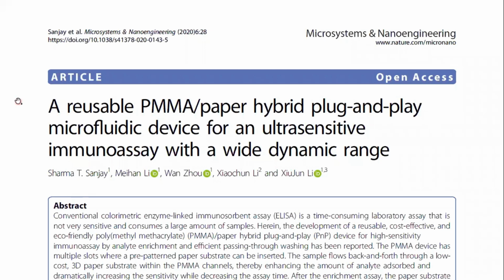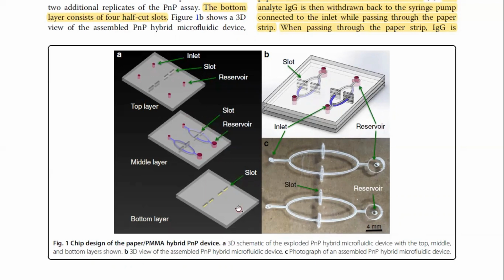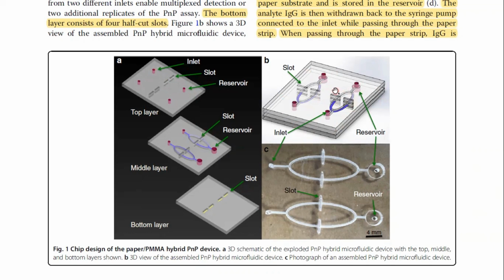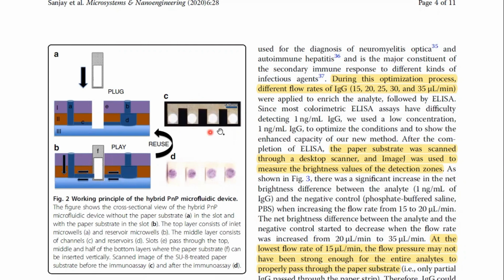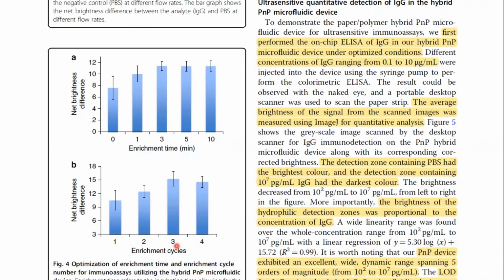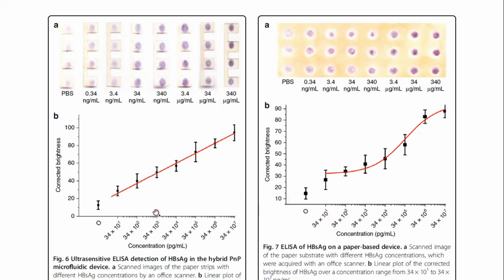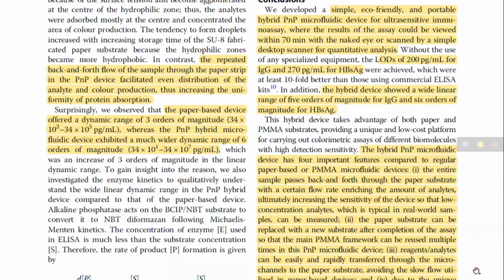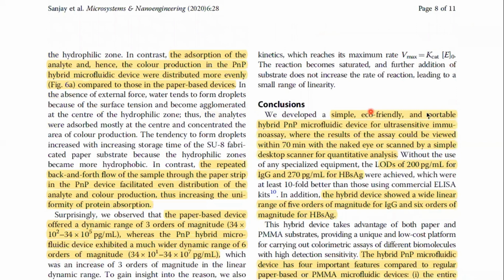A reusable PMMA/paper hybrid PnP microfluidic device for an ultrasensitive immunoassay